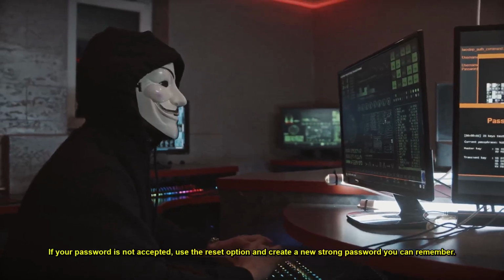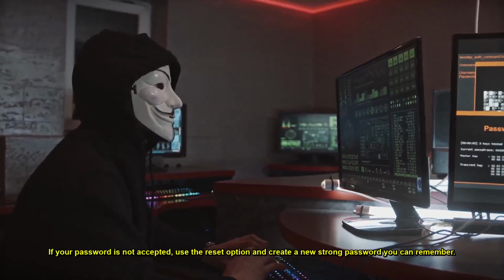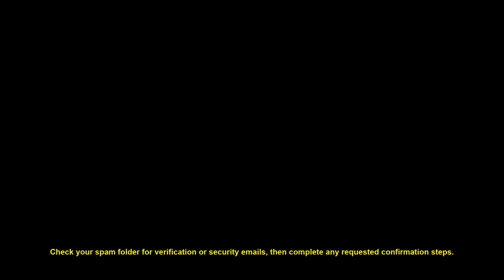How to backup your ActiveCampaign templates and email designs - Quick Tutorial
In this quick tutorial, learn how to effortlessly backup your ActiveCampaign templates and email designs to ensure your marketing assets are safe and secure. We'll walk you through each step of the process, making it easy for you to preserve your creative work and avoid any data loss. Whether you're a beginner or an experienced user, this guide will help you streamline your email marketing efforts.